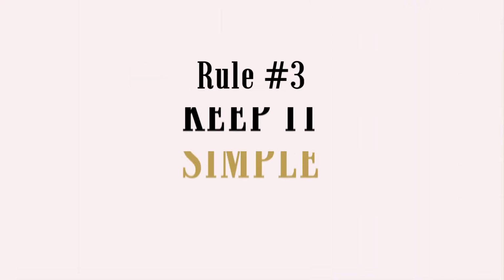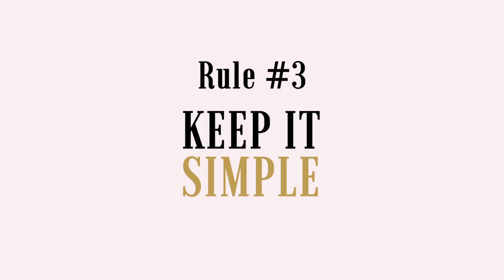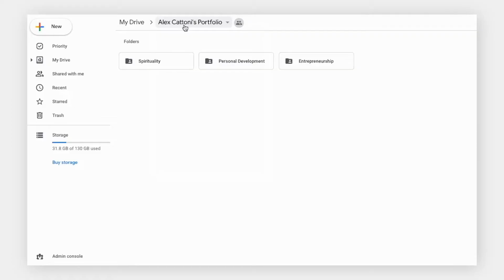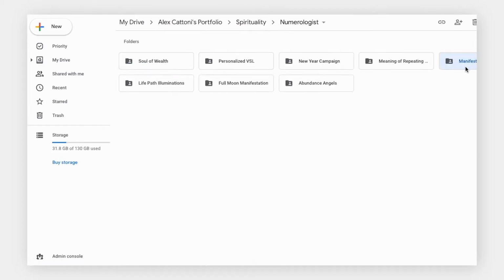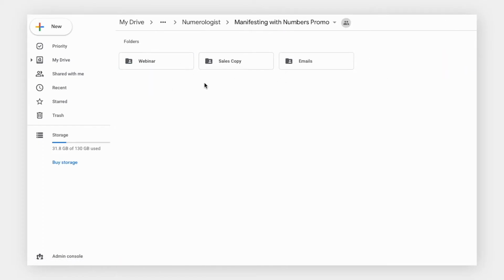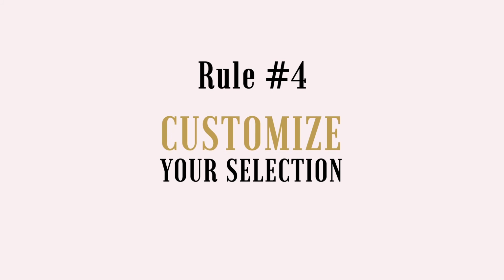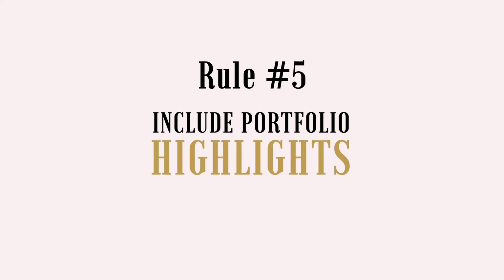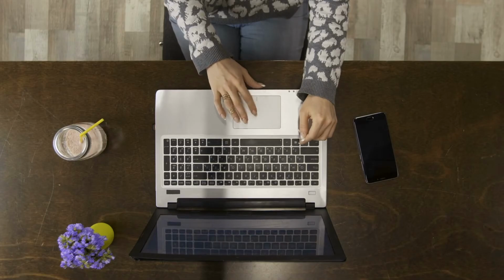How To Prepare A BOSS Copywriter Portfolio & Get More YESSES! 👑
5 BOSS Portfolio Tips That’ll Get You More Clients

What’s up, Posse! This week I am back talking about the ONE thing on every new copywriter’s mind… how do I prepare an irresistible portfolio that makes me look like a boss and get more clients!

So come along and join me as I share the 5 tips for putting together a Copy Posse-Approved portfolio like a boss.

Now – these portfolio tips apply to really any freelancer, not only copywriters, so designers, marketers, content writers, social media managers and developers, listen up cuz I’m talking to you too!

Every single week I provide tips and resources from my copywriting vault, so go ahead and browse the tutorials and guides I already have up and, after you subscribe, hit that little bell icon so you don’t miss any future videos from me!